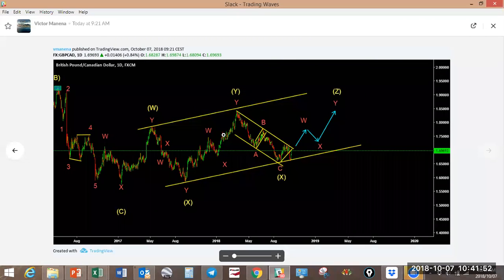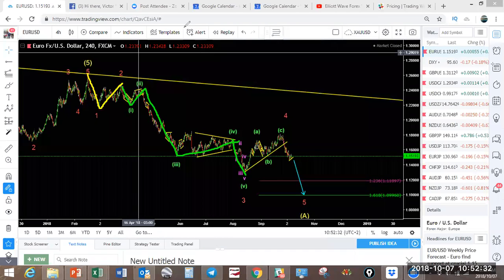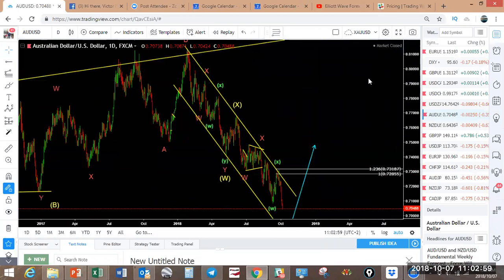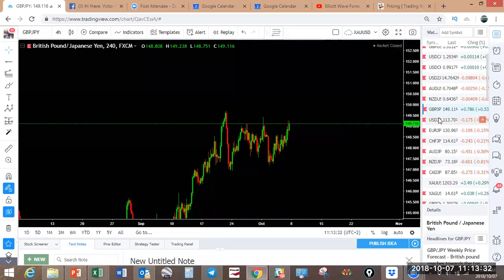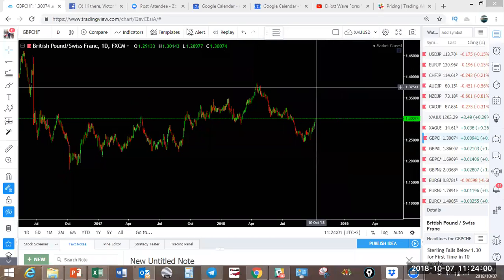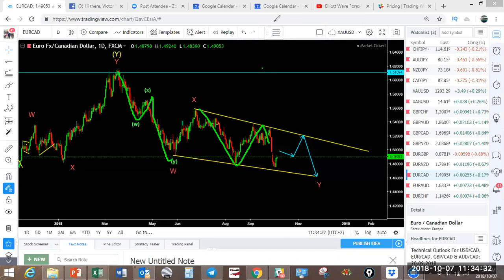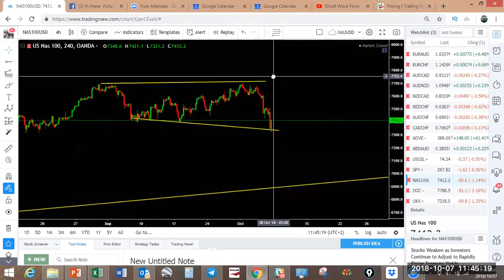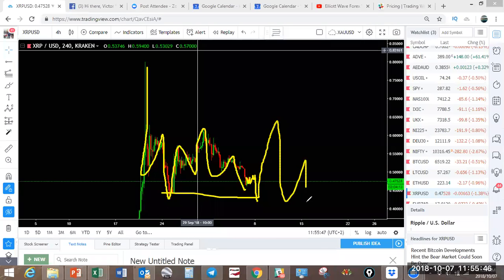Elliott Wave Weekly Outlook 8-12 Oct 2018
Oct 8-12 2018 Market Analysis

The next course starts on the 8-18 October 2018. Course is available on videos to get started before the live course in October.

02:25       Course Info

08:35       Trade Recap [ GBPAUD, AUDUSD, GBPNZD, USDZAD,
                 USDCAD, EURAUD, etc]

14:58       EURUSD Vs DXY
16:07       EURUSD
18:14       DXY
21:00       GBPUSD
22:31       USDCAD
23:56       USDCHF
26:39       AUDUSD
28:10       NZDUSD
28:31       USDZAR

29:41       GOLD
31:13       SILVER

34:50       GBPJPY
37:29       USDJPY
39:02       EURJPY
39:59       CHFJPY
42:29       AUDJPY
43:17       NZDJPY
43:30       CADJPY

45:56       GBPCHF
48:34       GBPAUD
50:48       GBPCAD
51:45       GBPNZD

54:56       EURGBP
56:28       EURNZD
57:57       EURCAD
59:16       EURAUD
1:00:34    EURCHF

1:01:36    NZDCAD
1:02:37    NZDCHF
1:03:03    AUDNZD

1:04:10    OIL

1:06:14    S&P500
1:08:52    NASDAQ
1:10:34    UK100
1:11:22    NIKKEI
1:12:04    DAX
1:12:34    NIFTY

1:13:23    SUN PHARMACEUTICAL (INDIA - NSE)

1:14:20    BITCOIN
1:16:45    LITECOIN
1:18:07    ETHEREUM
1:18:52    RIPPLE